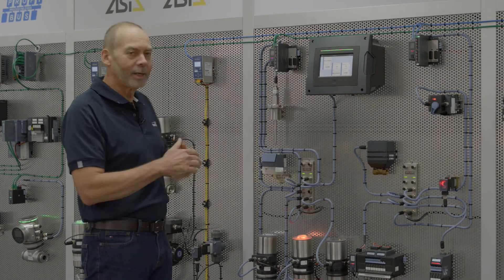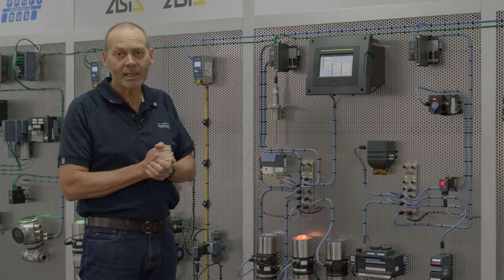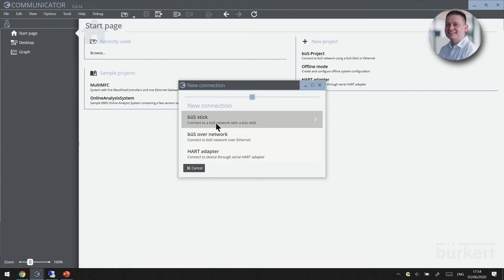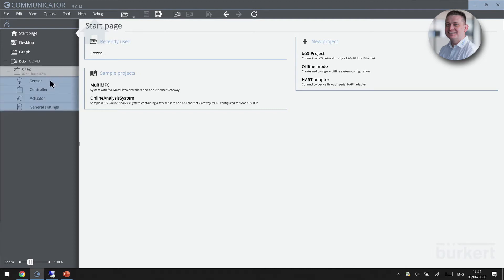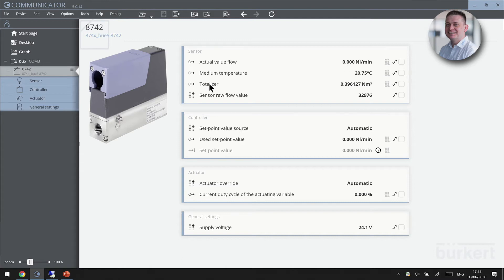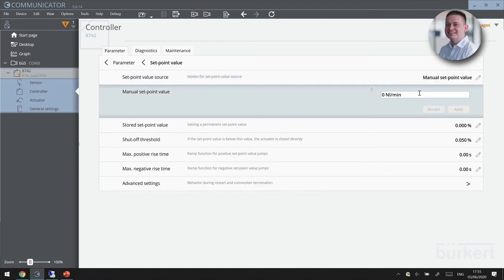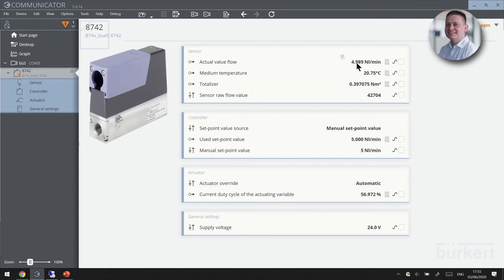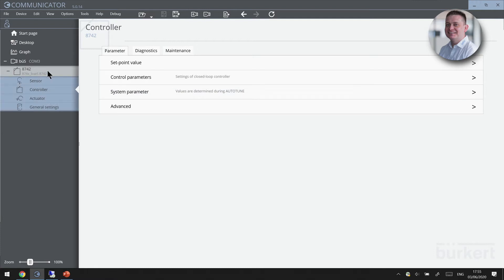Bürkert Bytes: Network & Technology Series: Bürkert büS/EDIP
Chris Hoey, Managing Director of Bürkert Australia shares and showcases the technical capabilities of our fieldbus connectivity for our very own Bürkert büS/EDIP.